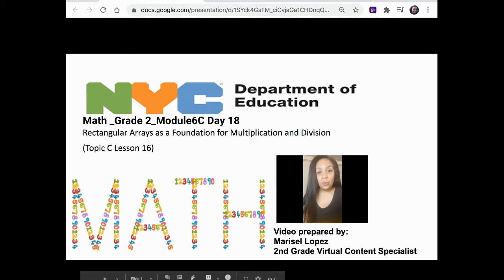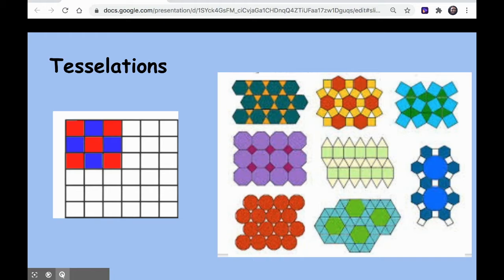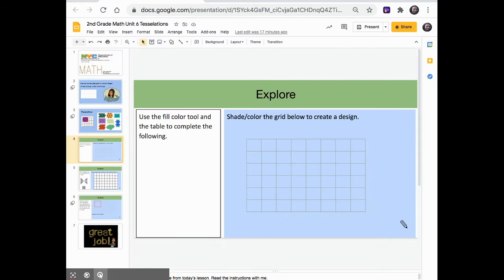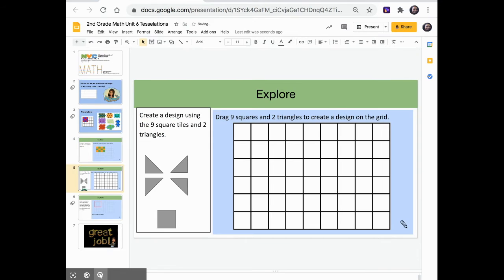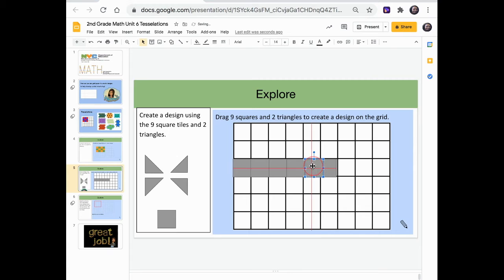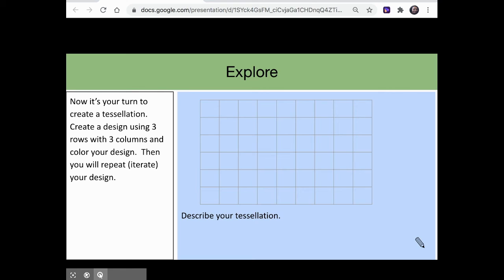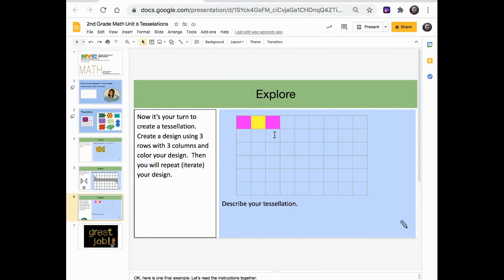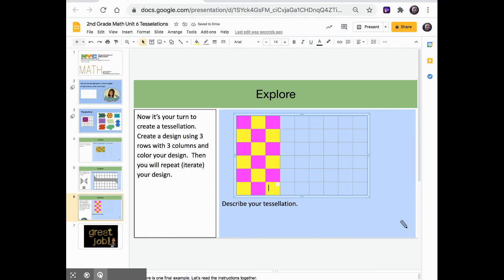Math Grade 2 Unit 6 How To Create Tesselations in Google Slides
In this video, students will learn what tesselations are as well as how to create them in Google Slides.